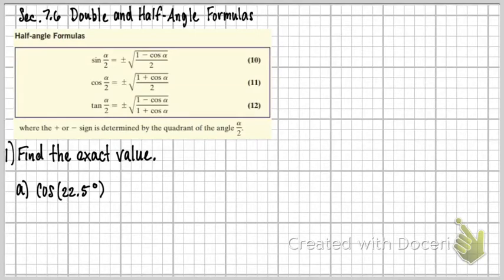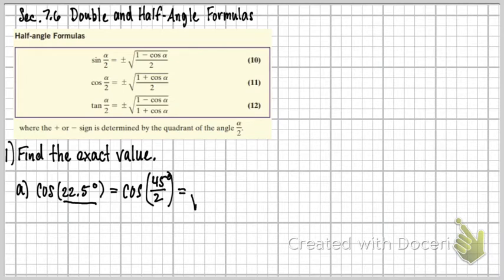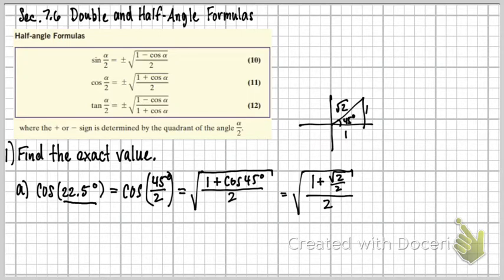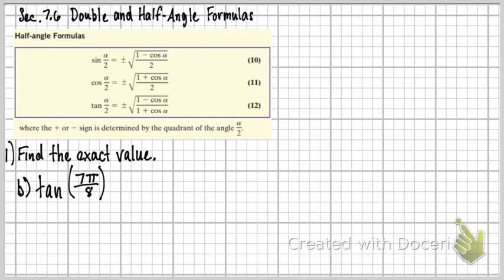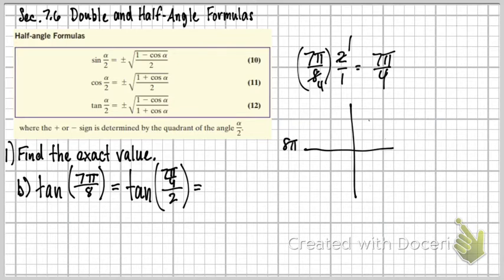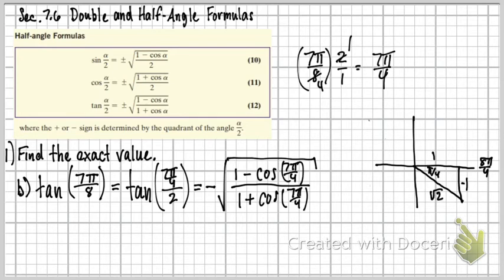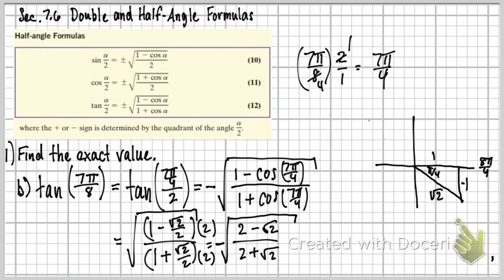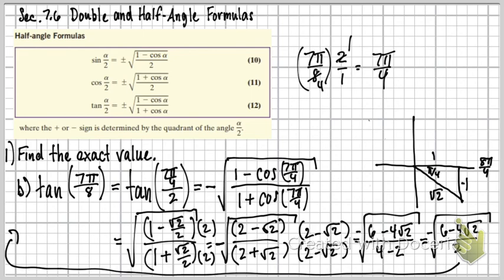MTH151-Sec. 7.6 Double and Half-Angle Formulas (Part 1)